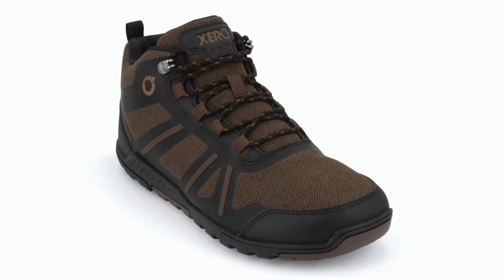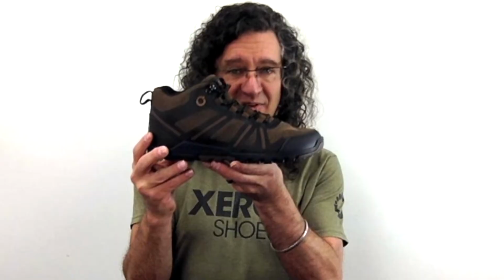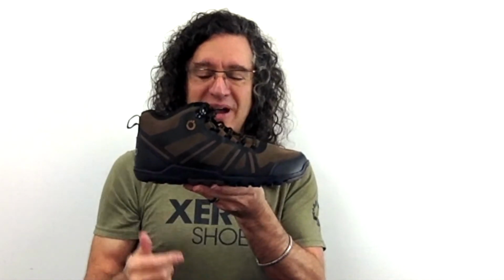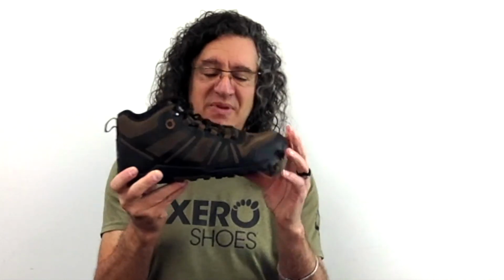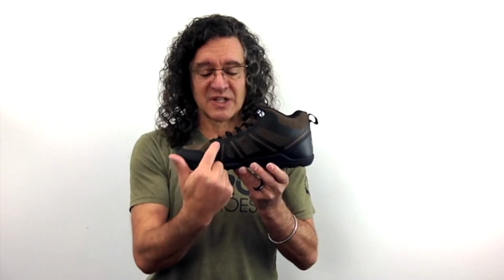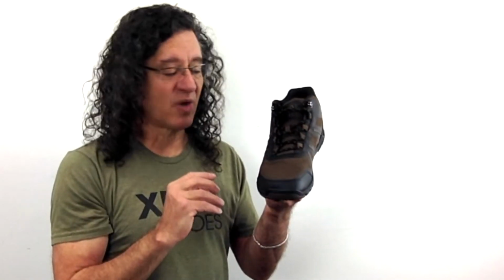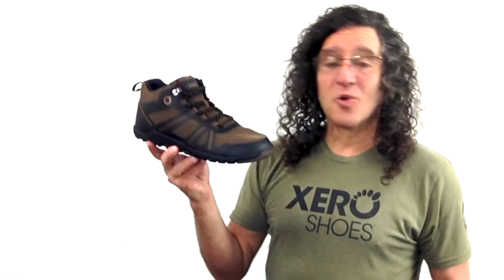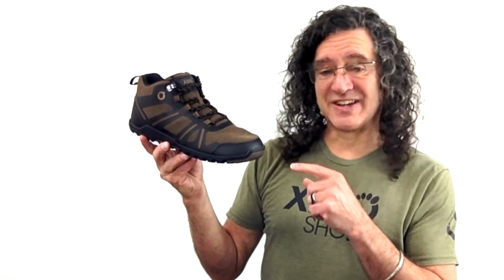NEW Men's Lightweight Hiking Boot for 2021 - DayLite Hiker Fusion by Xero Shoes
When your day calls for the protection of a hiking boot, but you don't need something big and technical, you're looking for the new DayLite Hiker Fusion by Xero Shoes.

Quick question...

Do your feet feel better at the end of the day than they did at the beginning?

If not, it's because your shoes aren't letting your feet do what's NATURAL.

Your feet are made to bend, flex, move and FEEL the world. One-quarter of the bones and joints in your ENTIRE body are in your feet and ankles; you have more nerve endings in your soles than anywhere but your finger tips and lips.

Comfort and performance come from using your feet naturally.

That's what Xero Shoes let you do.

- Natural Fit -- wide toe boxes let your toes spread and relax. A non-elevated (zero-drop) heel for proper posture.
- Natural Motion -- super flexible to let your feet bend and move naturally. Low-to-the-ground for balance and agility.
- Natural Feel -- the patented FeelTrue® soles give you just-right protection while still giving the ground feedback your brain needs for efficient, natural movement.

Plus they're affordable and so durable that they have a 5,000 mile sole warranty.

and Live Life Feet First!